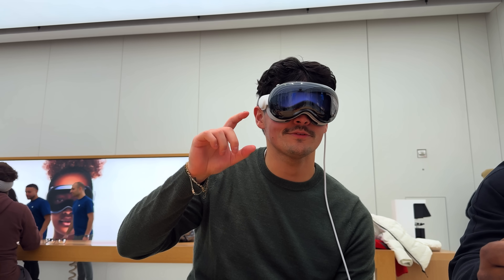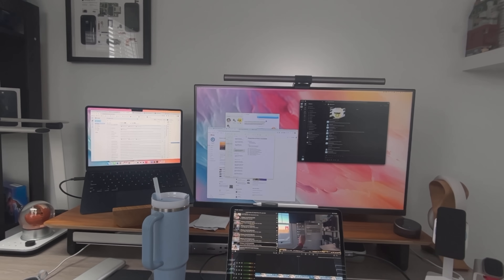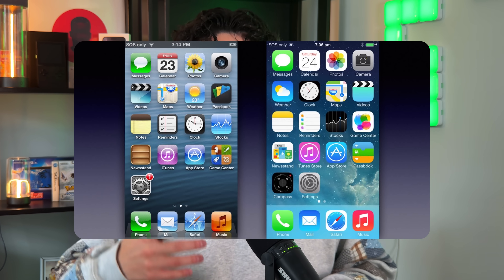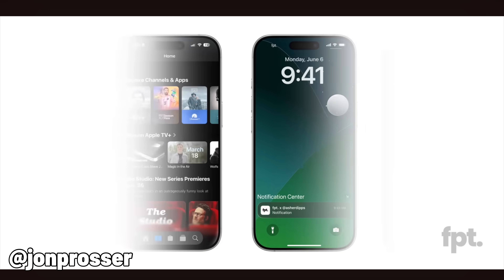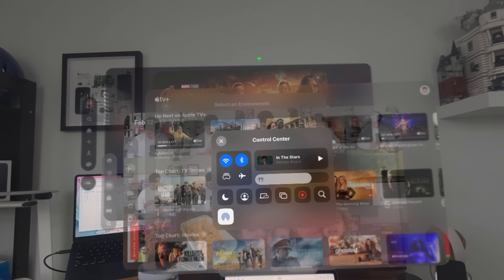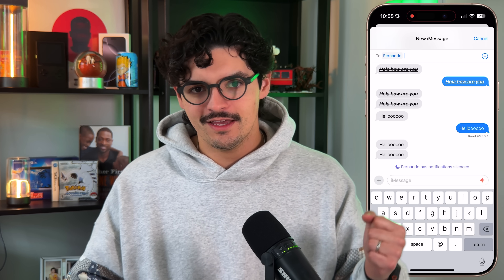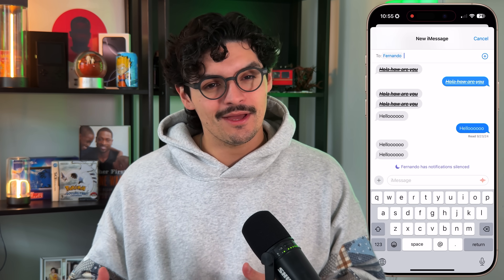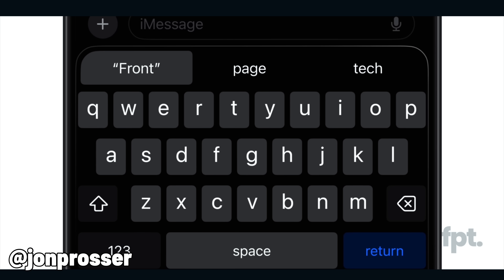iOS 19 Could be Apple’s Biggest Overhaul Update Ever – Here’s Why!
Here is everything we know about iOS 19!

## Chapters

00:00 – Intro & Overview
00:29 – VisionOS-Inspired Redesign
01:21 – First Major UI Overhaul Since iOS 7
02:34 – Subtle but Transformative Changes
02:57 – Sneak Peeks in Current Apps
03:45 – Other iOS 18 Apps Hint at iOS 19
04:34 – Visual Refresh of Keyboard & Lock Screen
05:22 – Apple Intelligence Still Lacking
06:09 – WWDC 2025 Preview
06:35 – Surprise Announcement: HomeOS
08:12 – Final Thoughts & Community Engagement